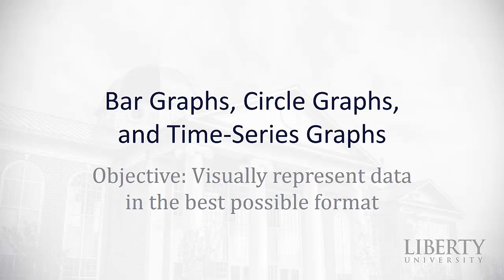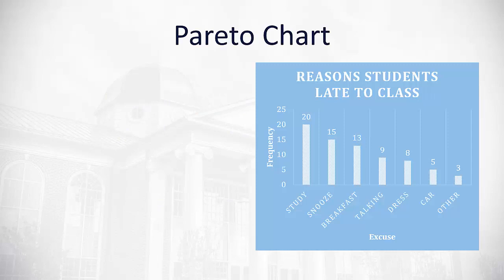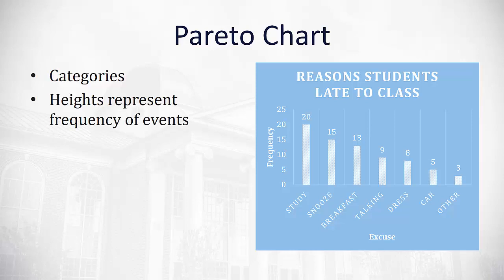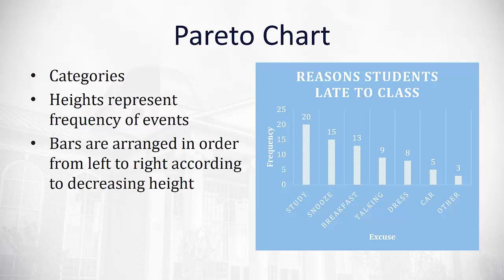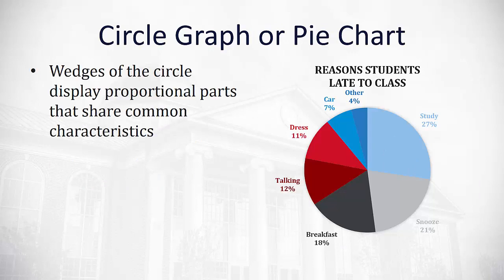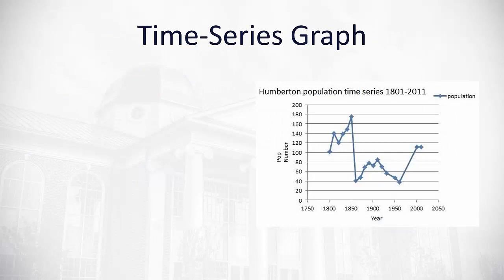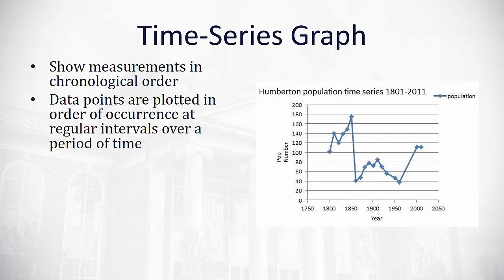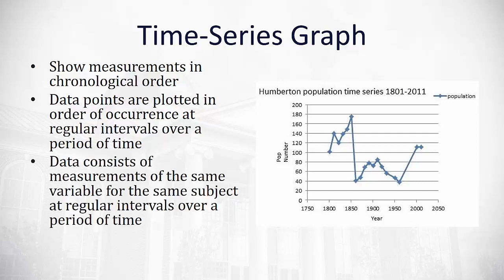2.2 Bar Graphs, Circle Graphs, and Time-Series Graphs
Visually represent data in the best possible format